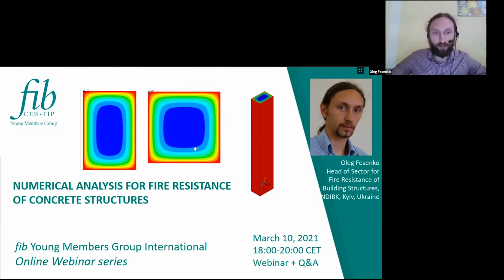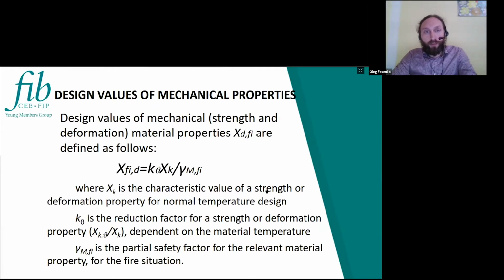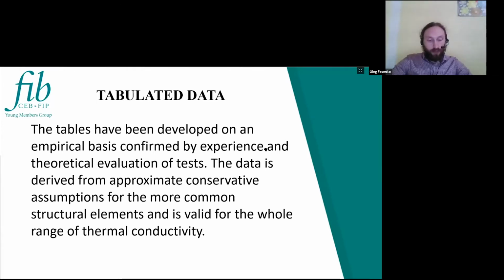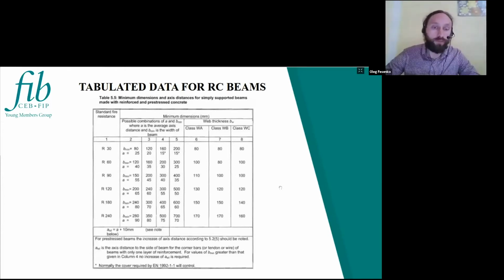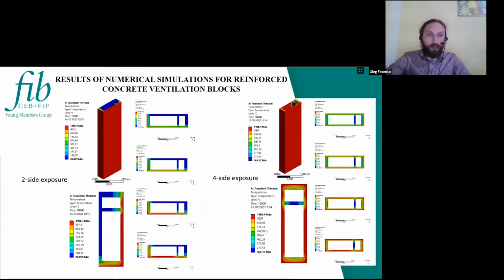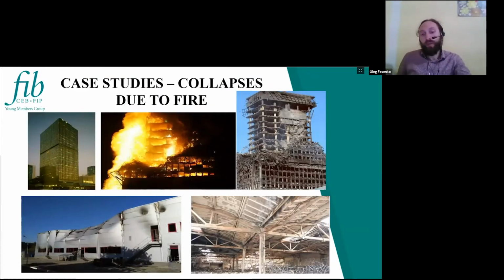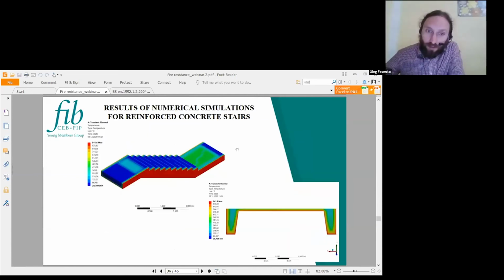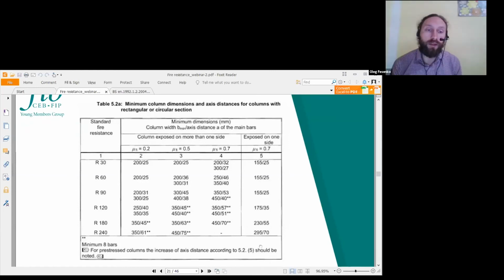fib Young Members Group Ukraine series | Oleg Fesenko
Numerical analysis for fire resistanceof concrete structures